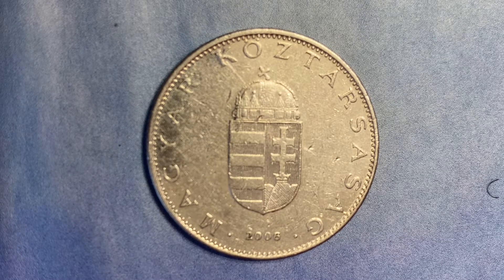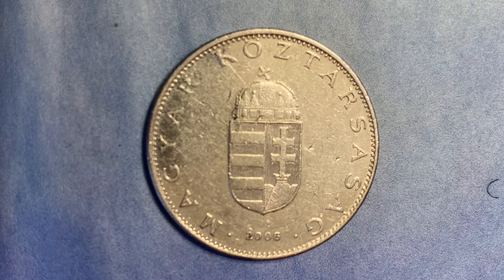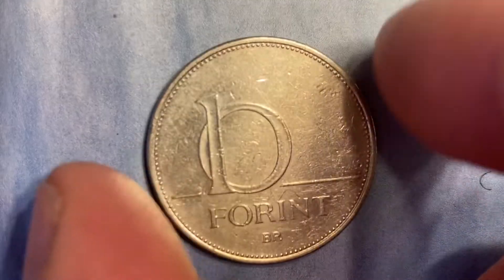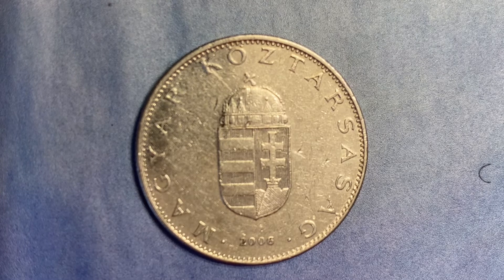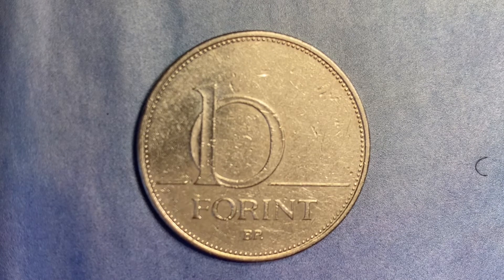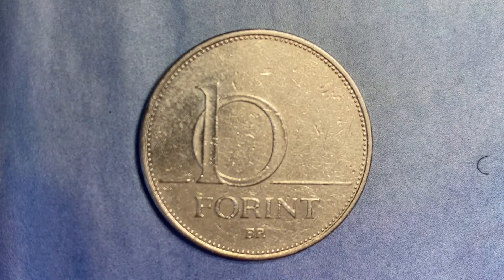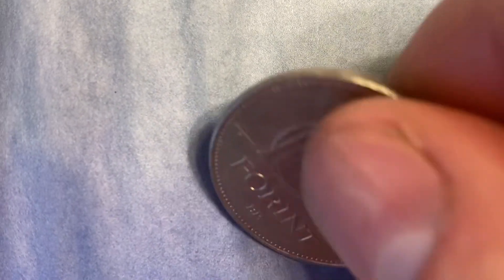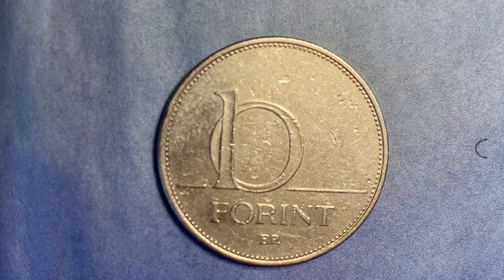10 FORINT (2006) HUNGARY - PRICING/SPECIFICATIONS 11/3/22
After this video is over, check out this cool coin from the Philippines and let's get that video to over 5,000 likes and over 10,000 comments!!